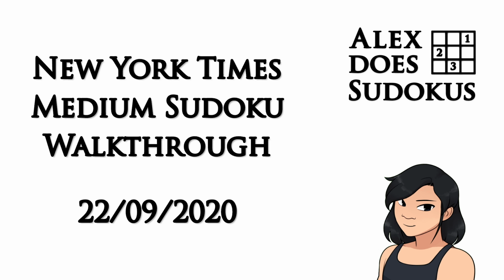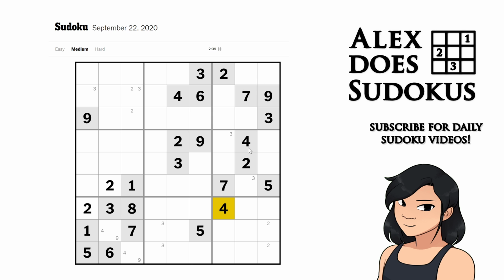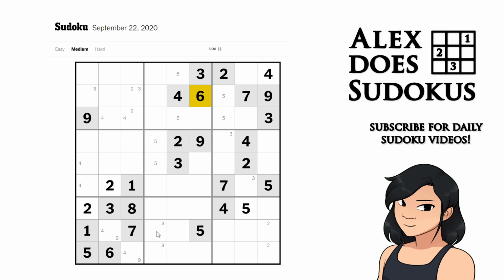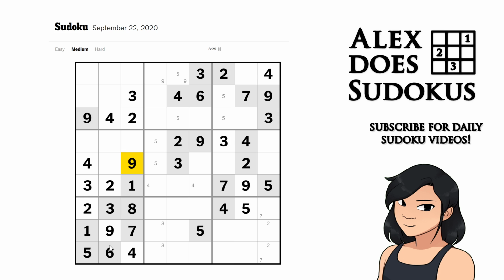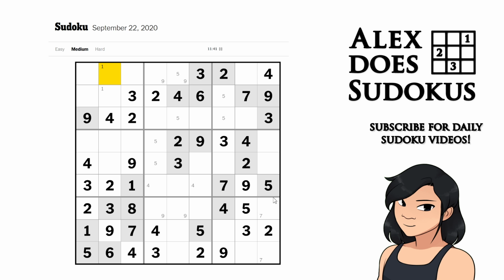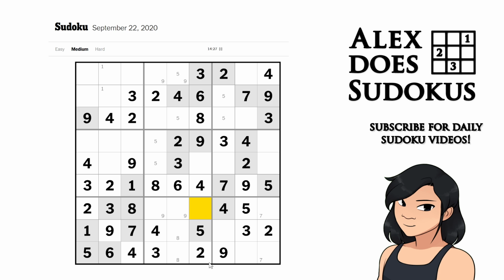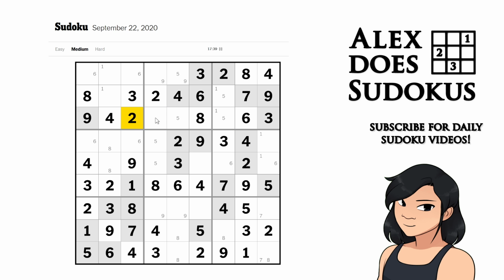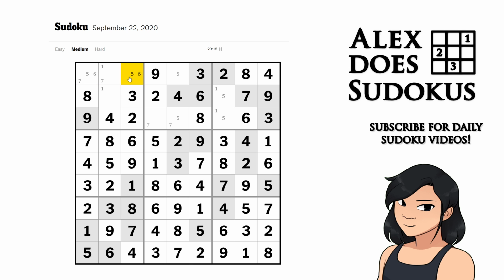New York Times Medium Sudoku Walkthrough - 22/09/2020